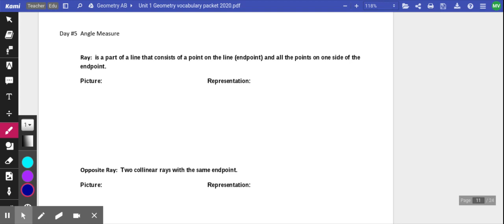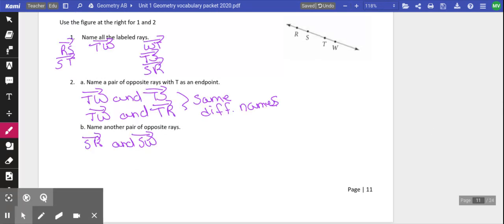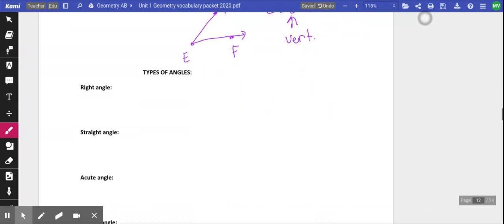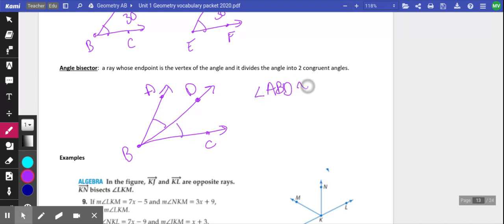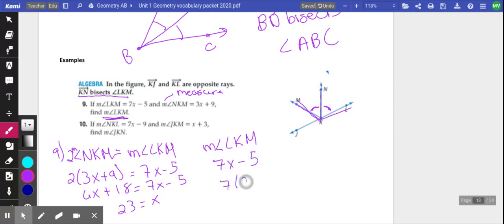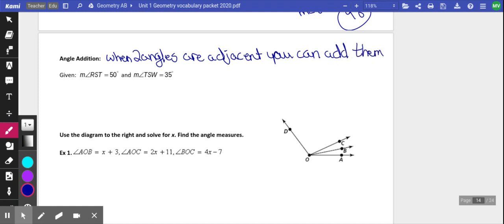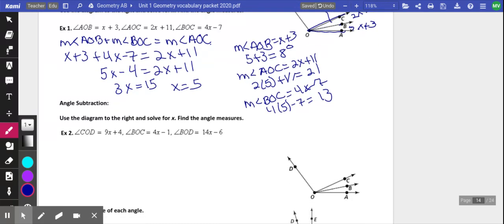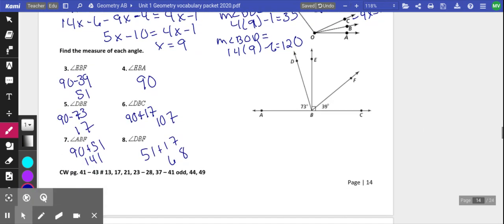Unit 1 Geometry vocabulary packet 2020.pdf